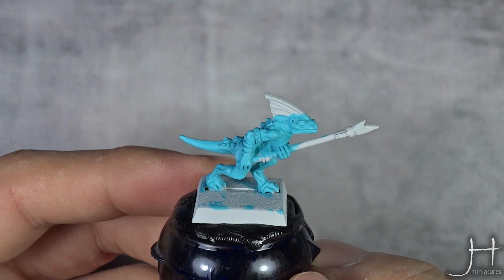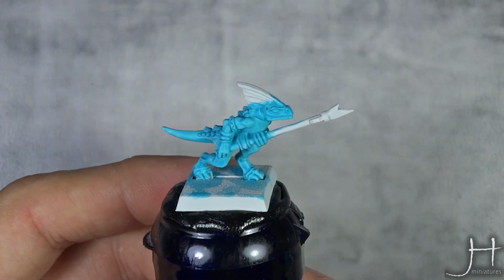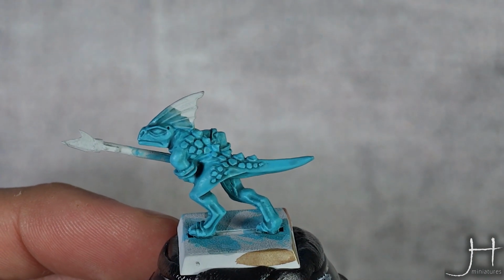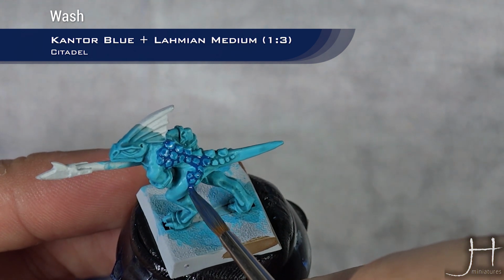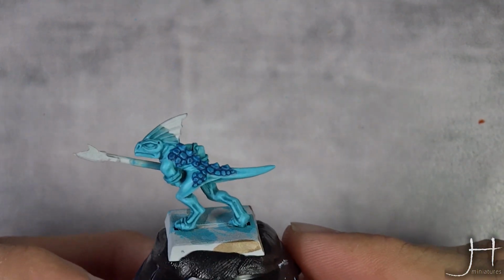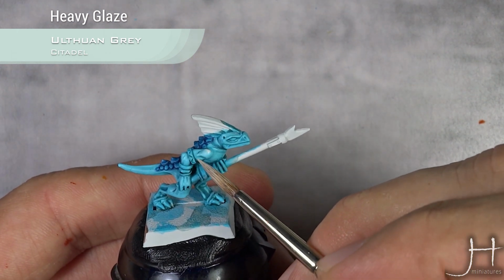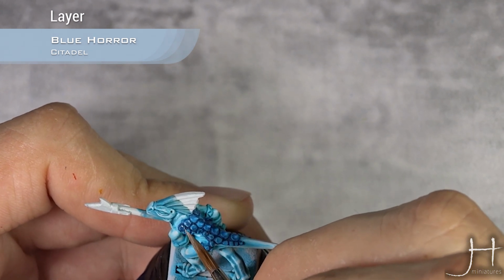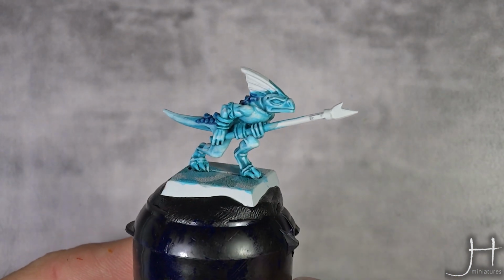How to Paint - Teal Flesh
In this tutorial I will show you how to paint, Teal Flesh very easily.